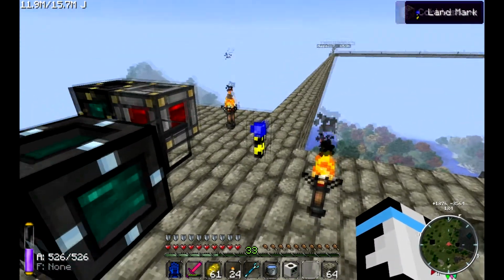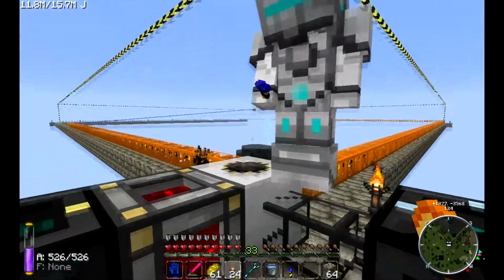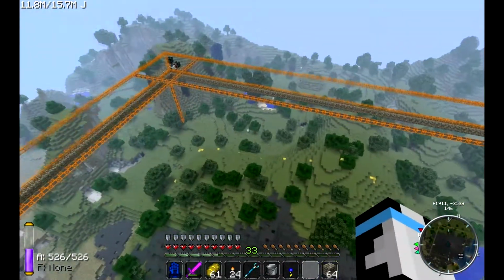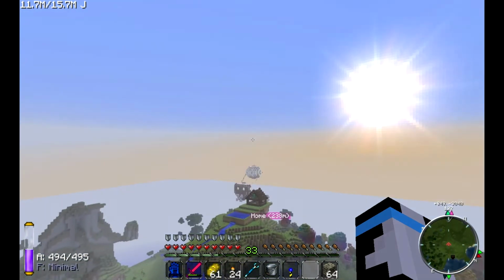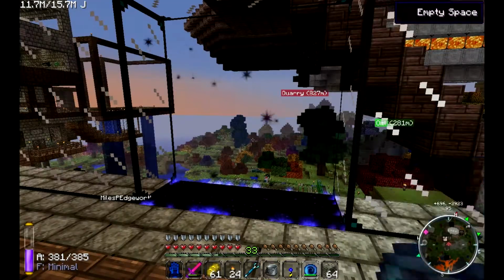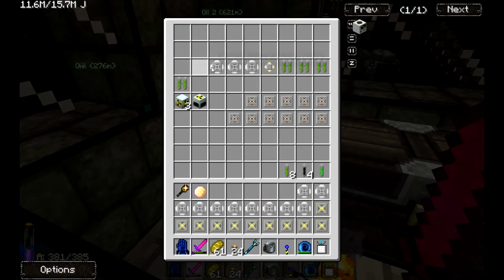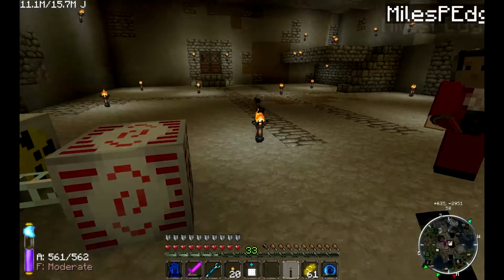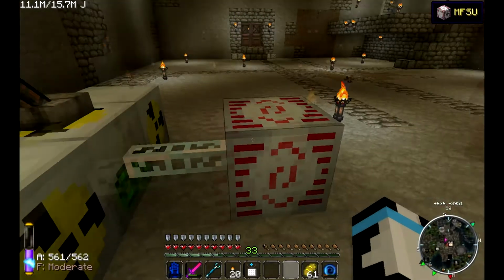The Omnigeek's Minecraft Diary Episode 6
Promise's fulfilled! Fancy transitions! Playing Minecraft Feed The Beast Ultimate Pack!